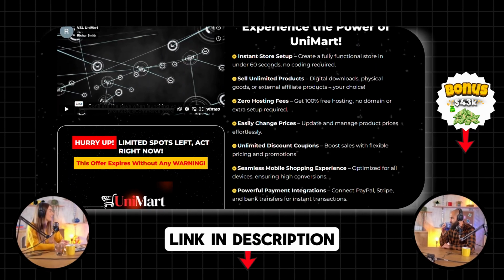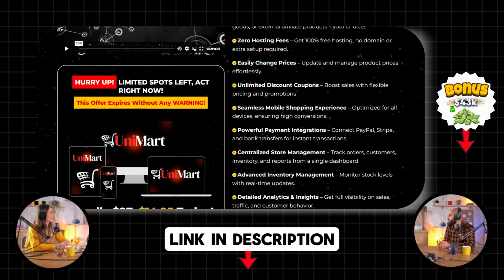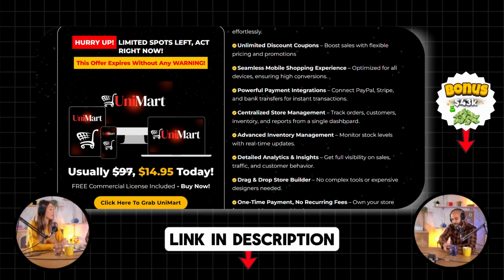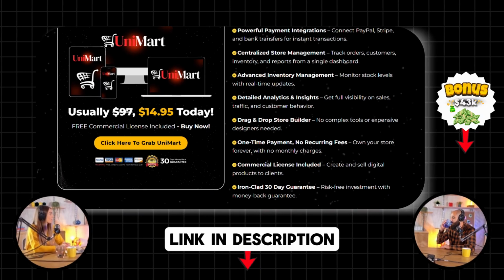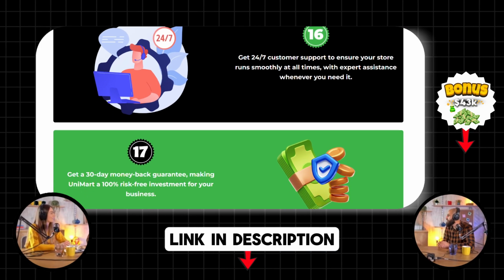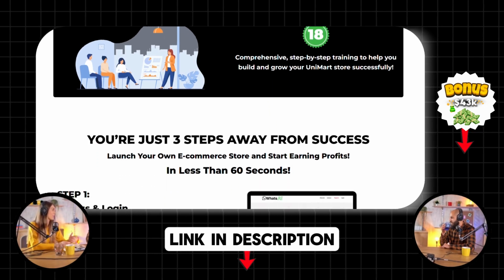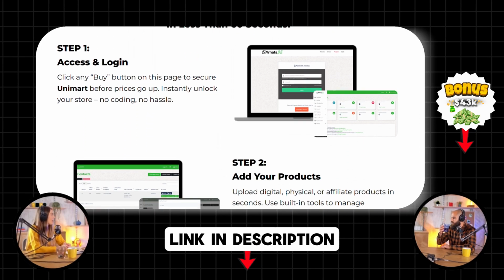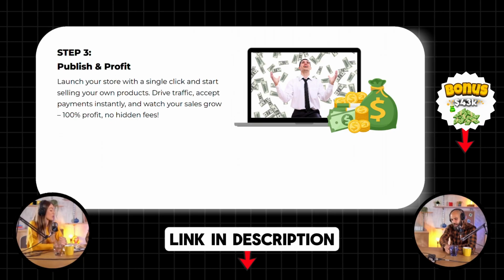UniMart Ai Review 2025– The Ultimate AI-Powered E-Commerce Automation Platform! ✅✅✅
🚀 Boost Sales & Scale Your Online Store with AI Automation! 🚀

UniMart is a cutting-edge AI-driven e-commerce solution designed to automate product listings, optimize pricing, and enhance customer experience. Whether you’re a small business owner or an enterprise seller, UniMart helps you streamline operations and increase profits effortlessly!

🎯 AI-Powered Automation – Let Technology Do the Heavy Lifting! 🎯

🔥 Exclusive Limited-Time Bonuses Worth $42,000!

🔎 What You’ll Discover in This Video:
✅ AI-Driven Product Listings for Faster Store Setup 🏪
✅ Smart Pricing Optimization for Maximum Profit 📈
✅ AI-Powered Customer Support Chatbots 🤖
✅ Automated Order & Inventory Management 📦
✅ Special Early-Bird Discounts & Offers 💰

📌 Time Stamps:
00:00 - Introduction & Overview
02:30 - How UniMart AI Works & Its Features
05:45 - Best Use Cases for E-Commerce Automation

🎯 Product Details:
🔹 Product Name: UniMart
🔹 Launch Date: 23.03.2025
🔹 Launch Time: 11:00 AM EST
🔹 Front-End Price: $19
🔹 Exclusive Bonuses: AI Product Descriptions, Conversion-Boosting Templates & More
🔹 Skill Level: Beginner-Friendly – No Technical Knowledge Required
🔹 Guarantee: 30-Day Money-Back Guarantee
🔹 Niche: E-Commerce Automation, AI Marketing, Online Business Growth
🔹 Support: 24/7 Customer Assistance
🔹 Perfect For: Dropshippers, Amazon & Shopify Sellers, Entrepreneurs, E-Commerce Brands, Digital Marketers!

💡 Why UniMart is a Must-Have for Online Sellers:
✔️ AI-Driven Product Listings – Save Hours of Manual Work
✔️ Smart Pricing Optimization – Increase Revenue Effortlessly
✔️ AI Chatbots – Provide 24/7 Customer Support & Increase Sales
✔️ Automated Order Management – Reduce Human Errors & Enhance Efficiency

I cannot give assurance to earn the same as what I earned, because the result always depends on your ethic, hard work, and dedication.
Grab the knowledge and do the job in your own way to get better results.